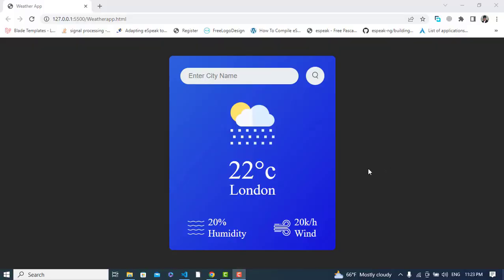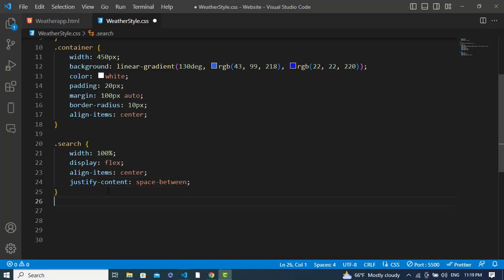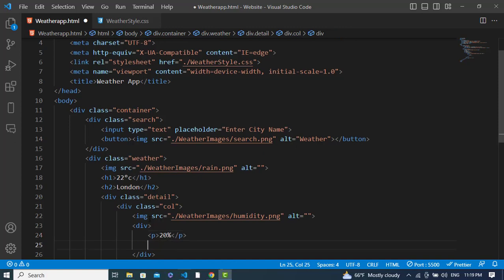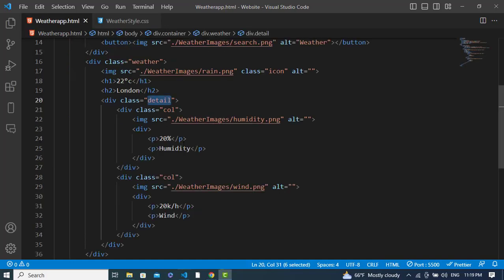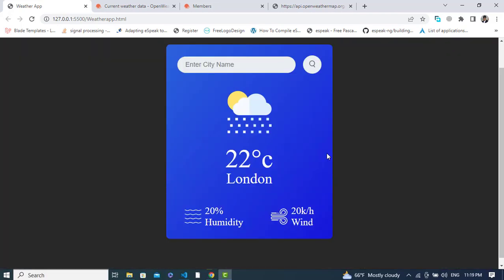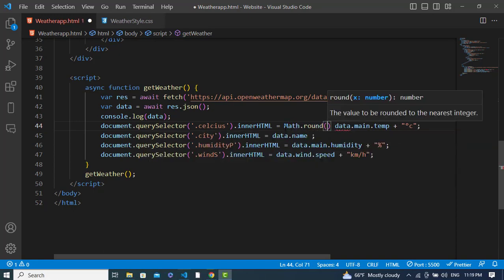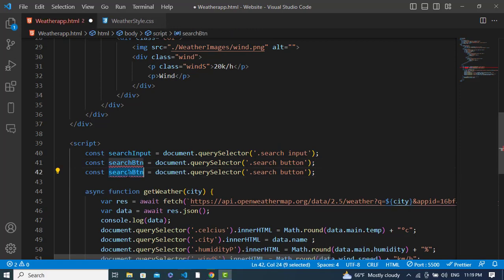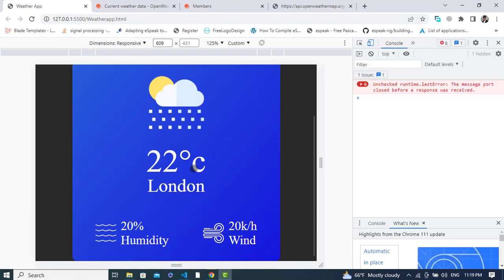Build A Weather App Using HTML, CSS and JavaScript with Openweathermap API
Learn how to create an HTML, CSS, and Javascript weather app. This is A weather app using HTML, CSS, and JavaScript. We will use fetch API to fetch data from Openweathermap website.